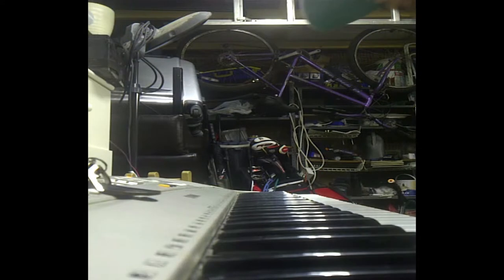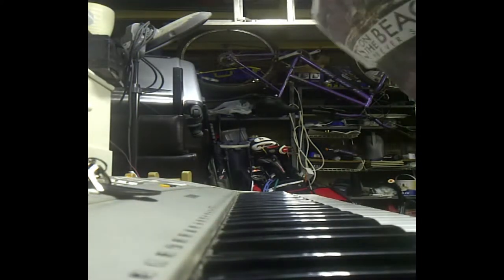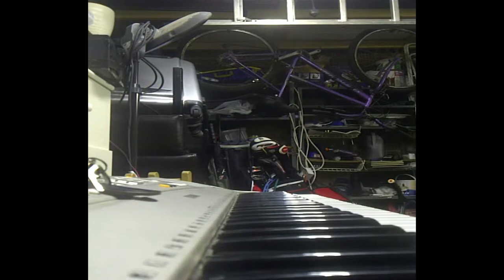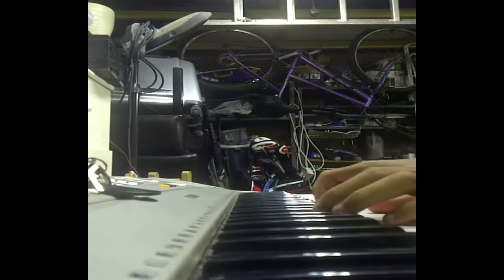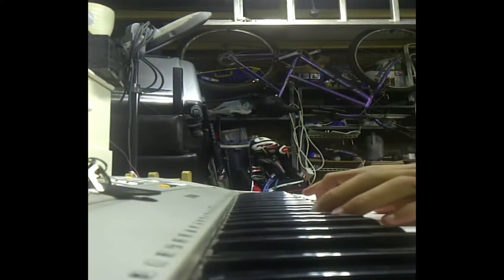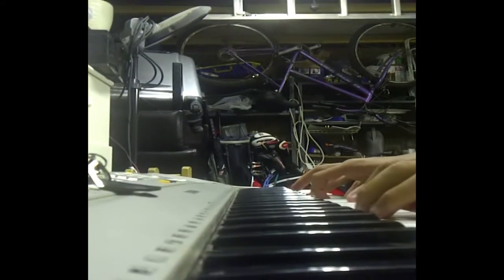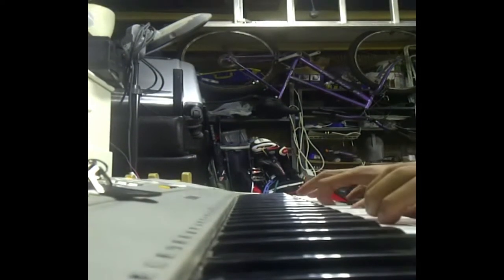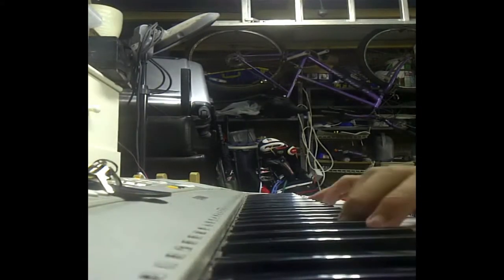Rihanna Take a bow // keyboard (part cover)